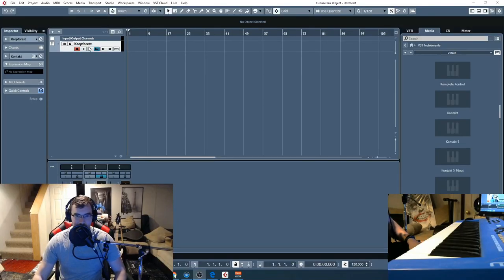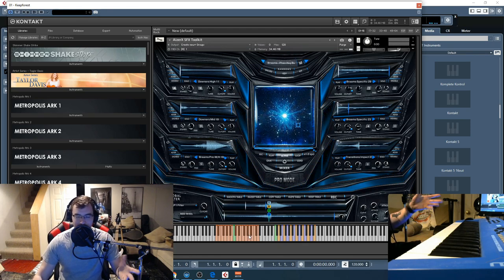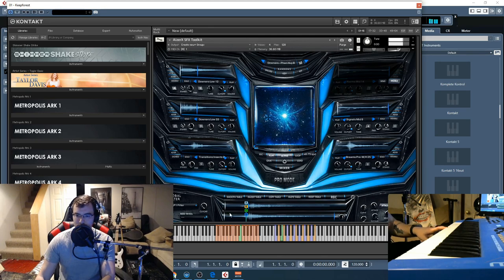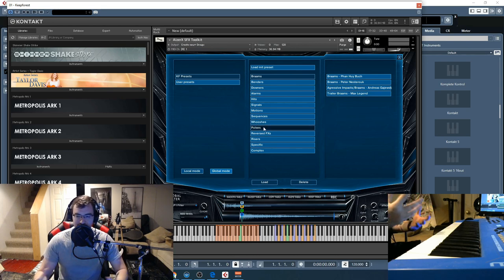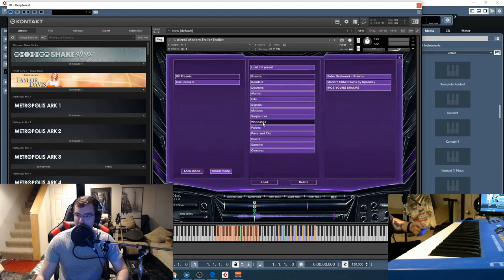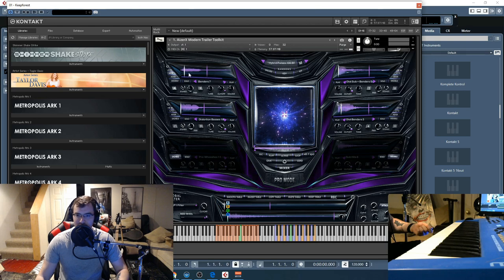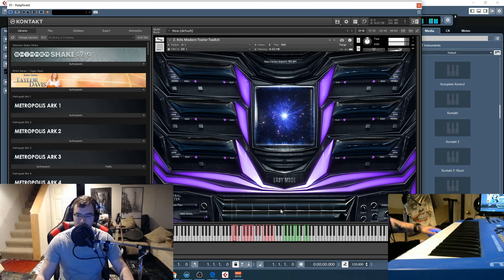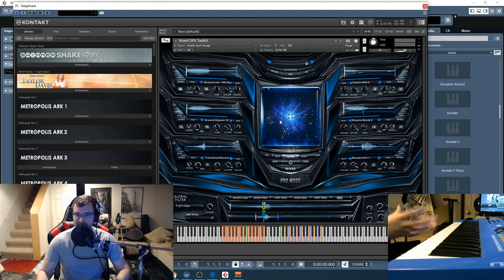The Latest and Greatest from Keepforest: The AizerX series!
Our latest deal is the ultimate bundle for next generation sound design and trailer tools. We have two products from the incredible AizerX series by renowned sample library developers Keepforest: the Trailer SFX Designer Toolkit and the Modern Designer Toolkit.